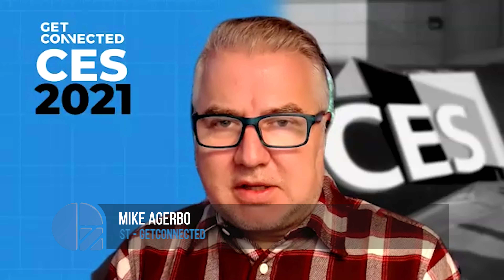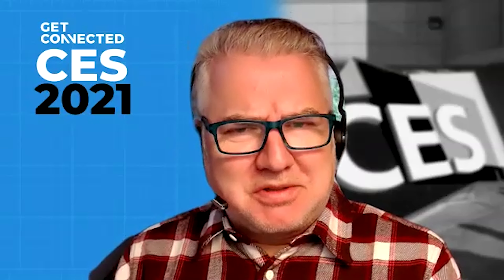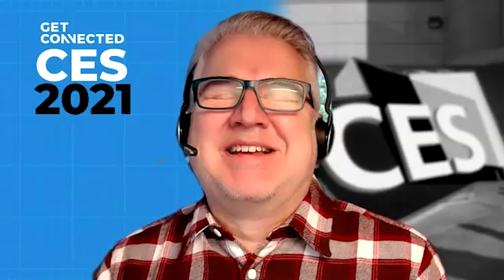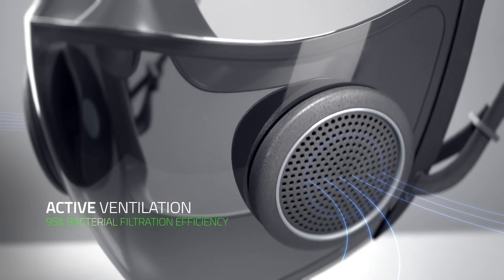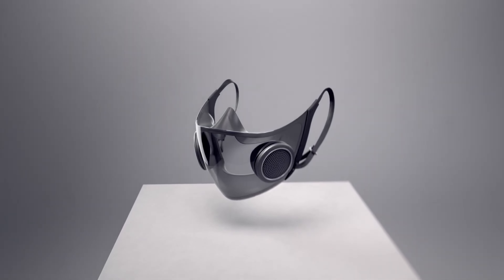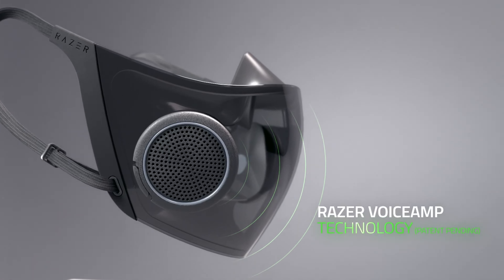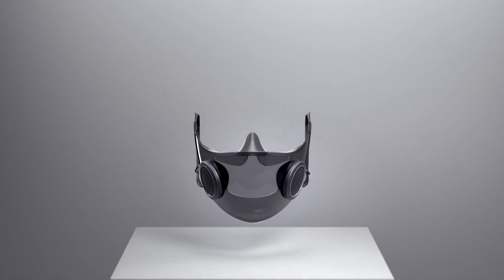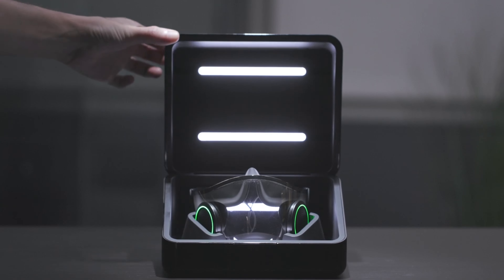RAZER Project Hazel is the Smart Mask We Needed Months Ago (CES 2021)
- RAZER is known for some way out there design exercises. Some make it. Some don't. And as a gaming and eSports company manufacturing everything from notebooks to gaming mice, we weren't exactly surprised when their smart mask, codenamed Project Hazel, made it's way to CES 2021. And you know what? We're kind of loving it.

While we could have totally used one of these shortly after last year's CES, RAZER has managed to make masks both techy and somehow cool. Project Hazel integrates a transparent shield that allows the wearer to emote, which is a problem with cloth masks. The mask appears to be well sealed around the nose, solving the fogging problem that glass wearers experience. The ear hooks also seem to be moulded using some kind of silicone for a comfortable fit.

What makes the mask extraordinary is a lot of very cool things. Besides the built-in RGB LED lighting encircling the active respirator units that filter 95% of airborne particles, the respirators themselves are actually speakers that help amplify your voice, reducing the 'Charlie Brown' effect plaguing other masks. And, when you're done wearing the mask, you can charge it in a special case that not only looks cool, but UV lights sterilize the whole thing till you need it again.

This was the mask we needed months ago. But how much longer will we have to wait?

What are your thoughts on RAZER's latest design exercise? Is Project Hazel worth waiting for? What would you pay for it? Let us know by joining the conversation in the comments!